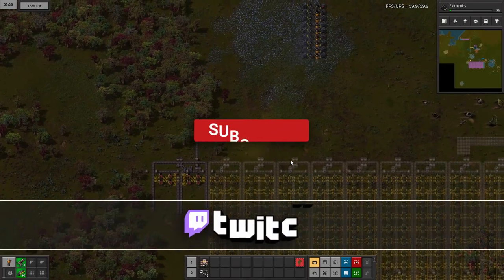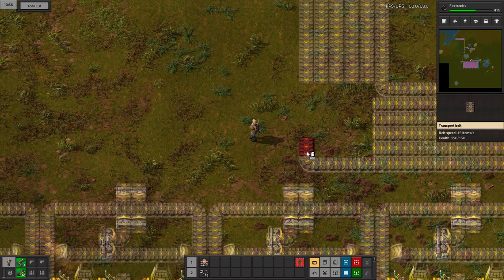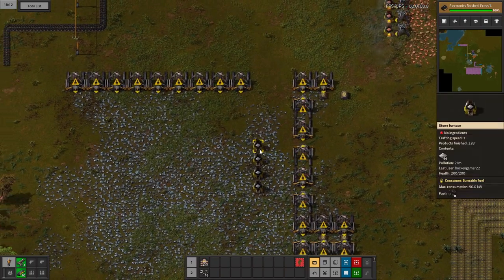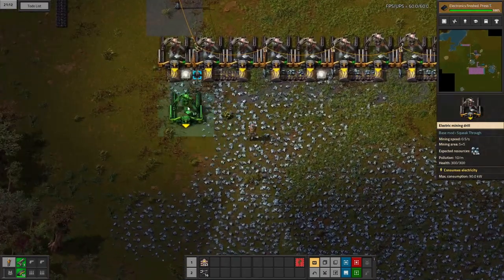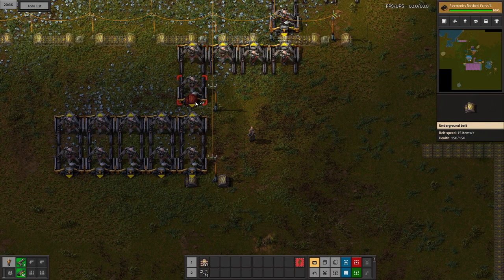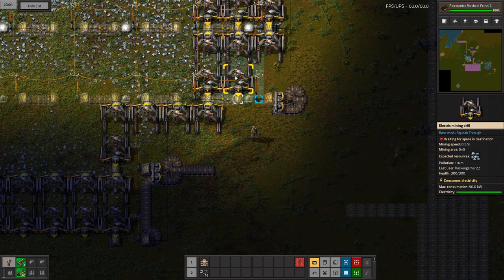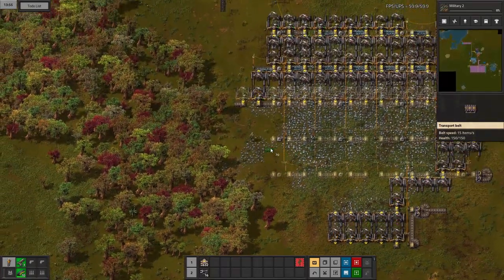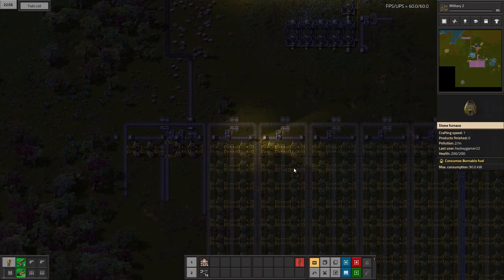Factorio 1.1 Zero to Hero, Ep 3: SMELTING SETUP part 2 - Tutorial, Guide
In this series we'll go through how to go from Zero to Hero! in Factorio 1.1 VANILLA. Whether you're a beginner or an expert doesn't matter come play along!

Mods:
Todo List: QoL for writing and/or keeping track of tasks
Auto Deconstruct: QoL marks depleted miners for deconstruction
Automatic Train Painter: Aesthetic coloring of trains based on hauled cargo
Clock: QoL representation of in-game time
Squeak Through: QoL "squeak" in between the hitboxes of assets (helps in compact builds with lots of assets)

Like the content and would like to help support the growth of the channel?